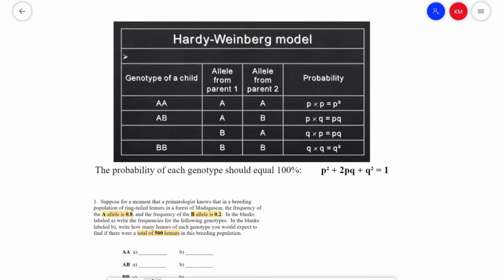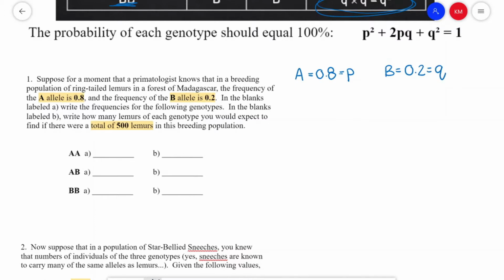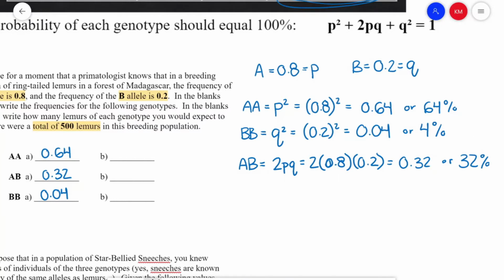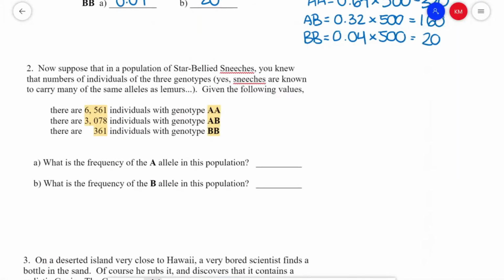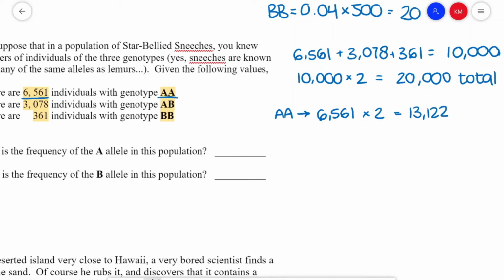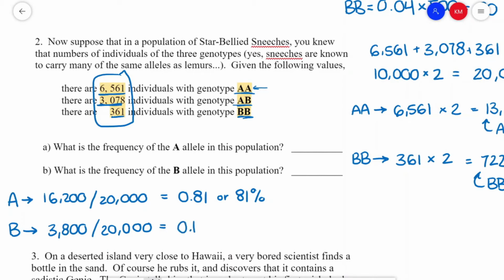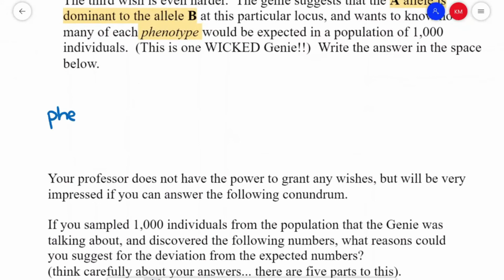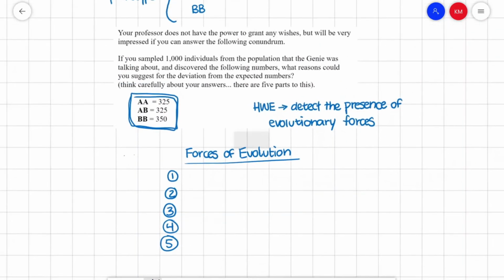HARDY-WEINBERG EQUILIBRIUM - Practice Set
Microevolution is a change in allele frequencies from one generation to the next. This video walks you through calculations using Hardy-Weinberg Equilibrium to find the genotype and allele frequencies in a given population.